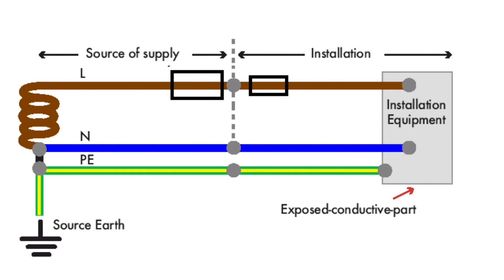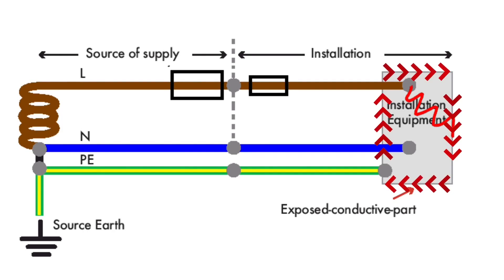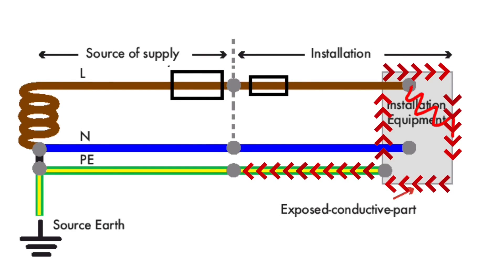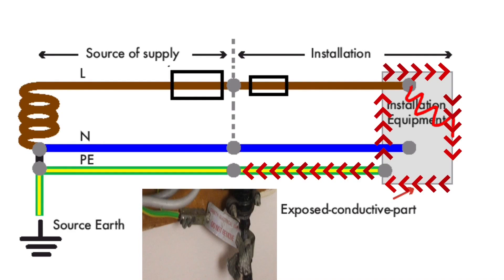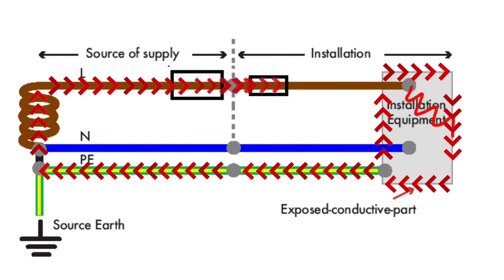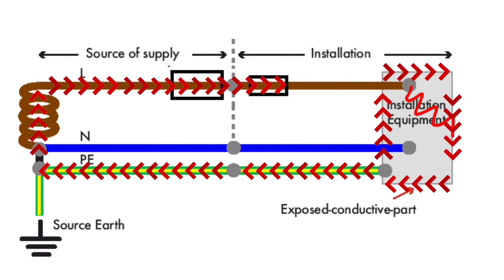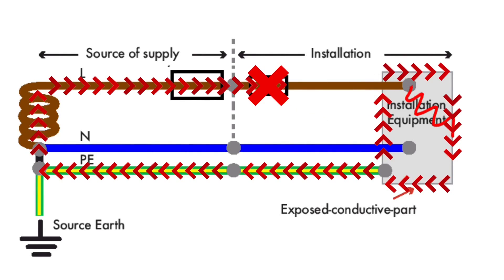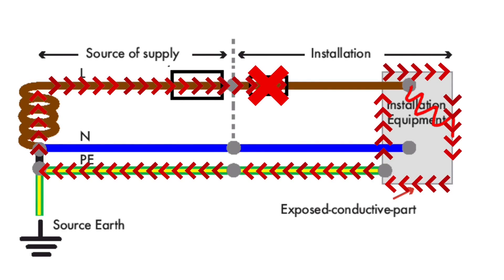Earth Fault Loop Impedance Path for Installations connected to a TN-S Earthing Arrangements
Earth fault Loop Impedance path for an installation connected to a TN-S earthing arrangement. The earth fault loop impedance path need to be of low impedance so the fault current is high. This high fault current will cause the overcurrent protective device (fuse) to operate very quickly. The path consists of the exposed conductive part, the CPC, the earth bar, the earthing conductor and the line conductor.

00:00 - Earth fault loop path
00:08 - TN-S earthing arrangement
00:16 - Exposed conductive part
00:25 - The exposed conductive part becomes live
00:32 - CPC becomes live
00:37 - Earth bar becomes live
00:42 - Earthing conductor becomes live
00:55 - Supply earth becomes live
01:11 - Cutout fuse will not operate
01:24 - Fuse in the consumer unit operates